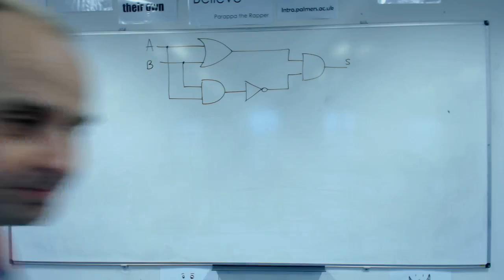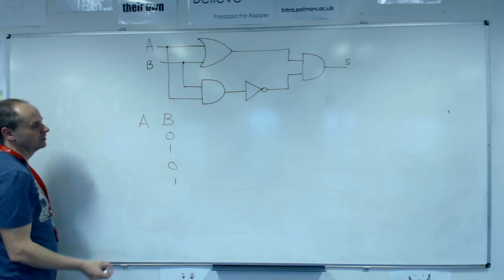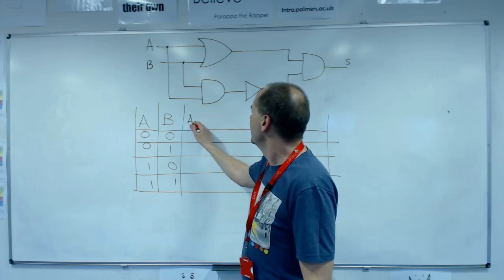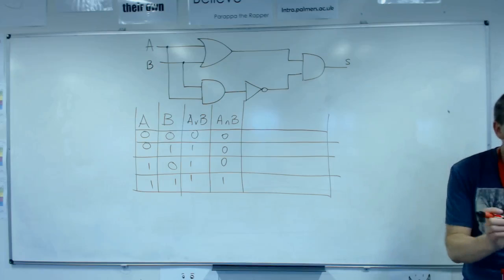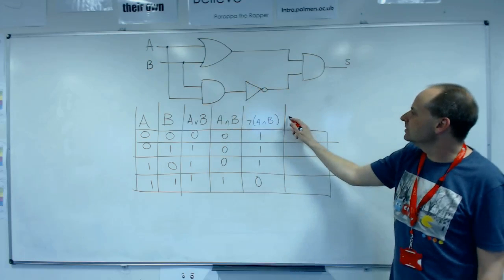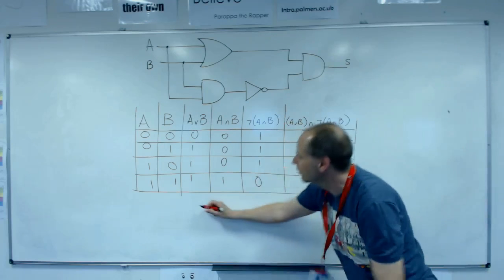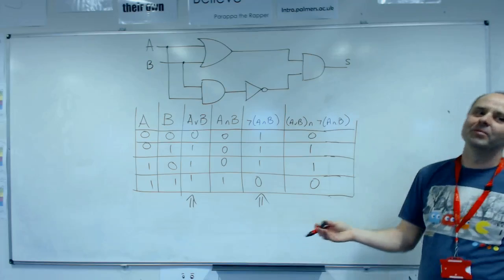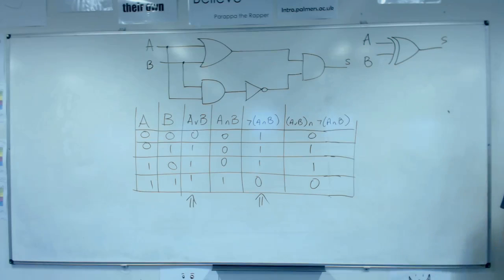Build truth table for simple circuit walkthrough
A quick example of creating the truth table for a given circuit diagram